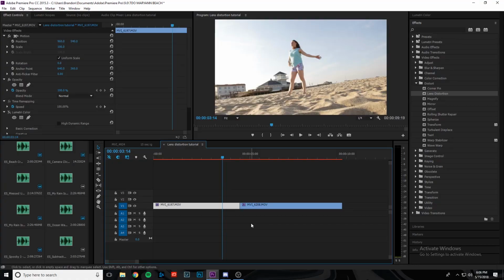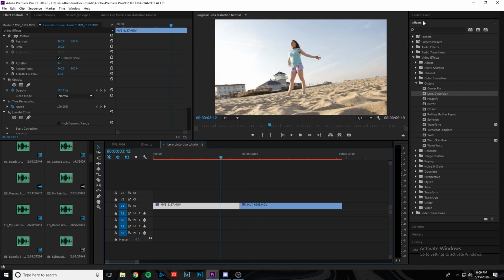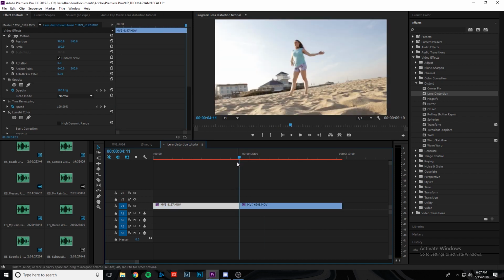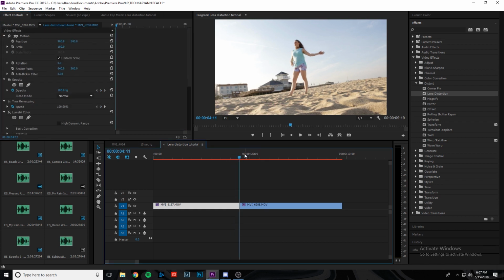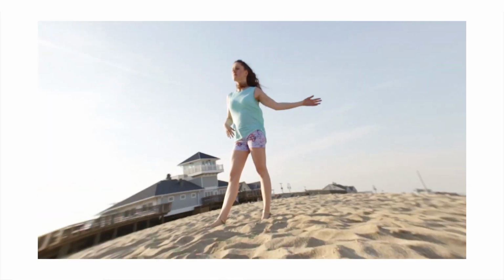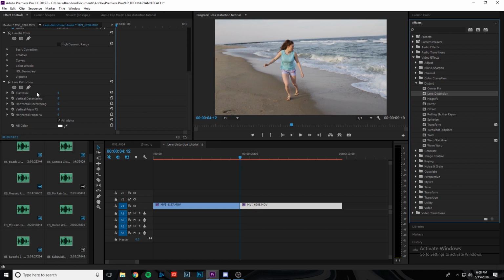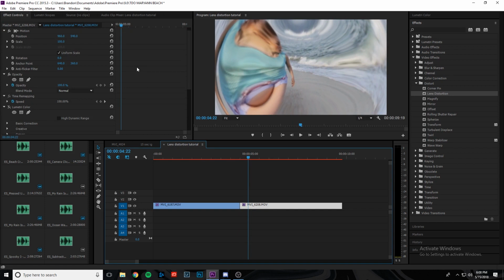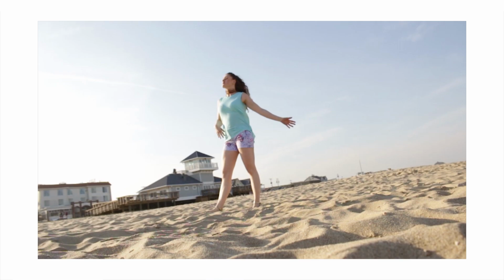Lens Distortion Transition in Premiere Pro CC | Easy Tutorial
In this video, I will show you how to create a "Lens Distortion Transition" in Adobe Premiere Pro CC.

This effect is really easy and can completely transform your videos when used sparingly!

My Gear:

CURRENT CAMERA
WIDE ANGLE LENS
FAVORITE LENS
CAMERA MIC
LED LIGHT